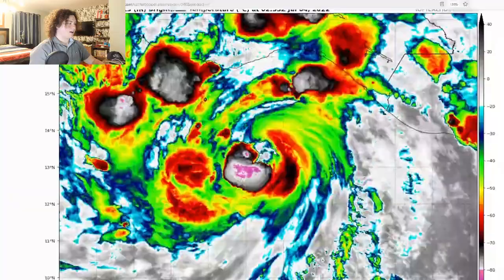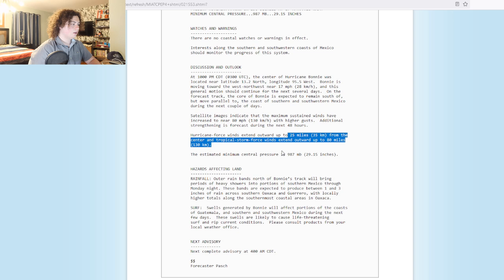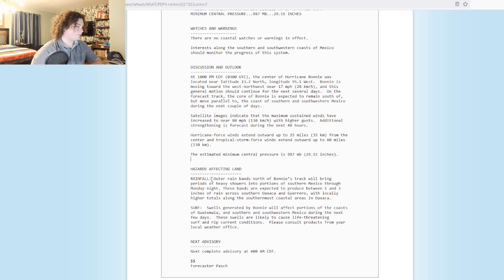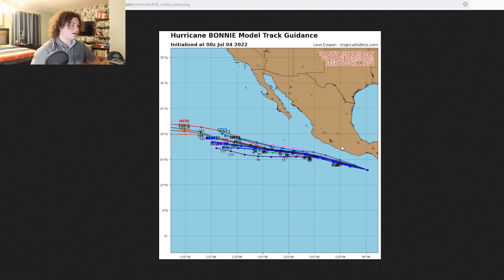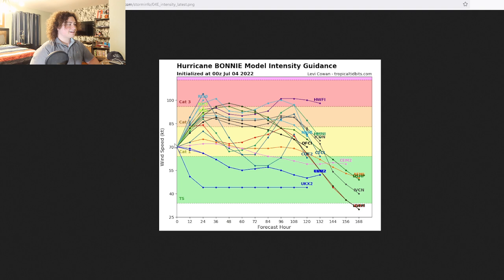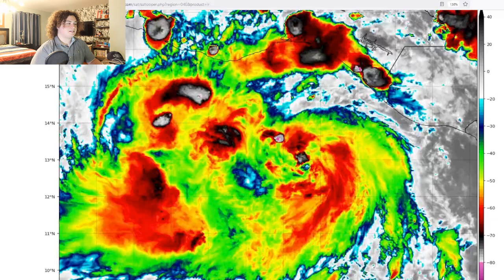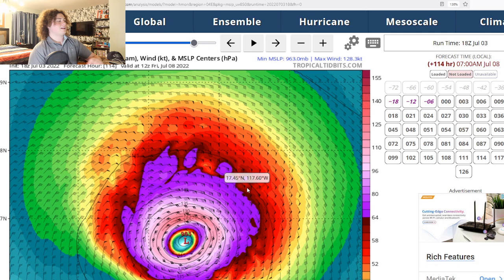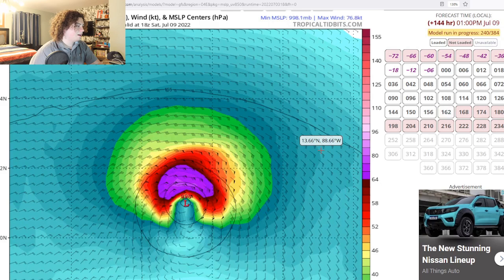Bonnie Now A Hurricane! Major Hurricane Strength Possible!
Bonnie is now a hurricane and is rapidly intensifying. The current winds are at 80 MPH and there is a pressure of 987 mb. It is now expected to strengthen into a high-end Category 2 Hurricane according to the NHC and stay out to sea. Some models now have this at major hurricane status. I will update you guys as the situation develops.